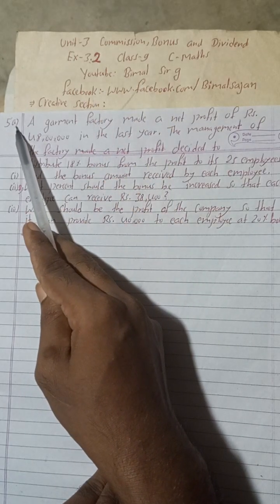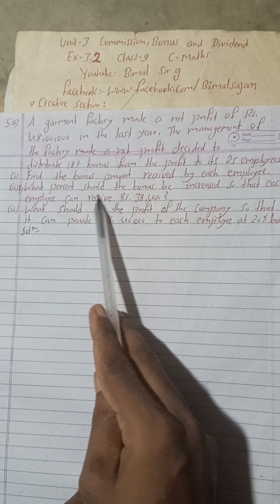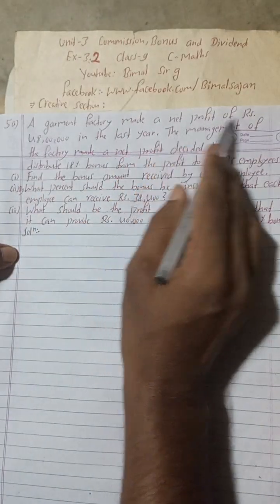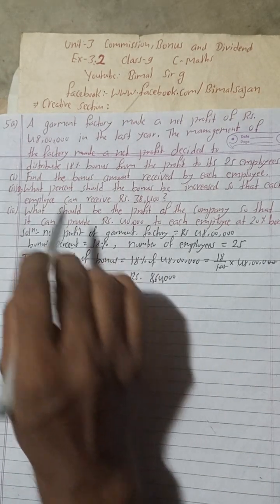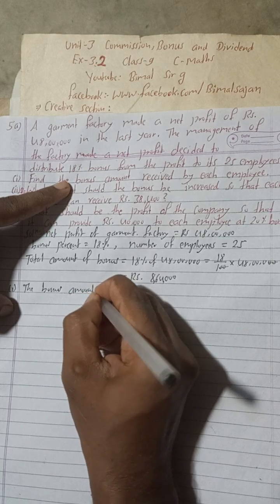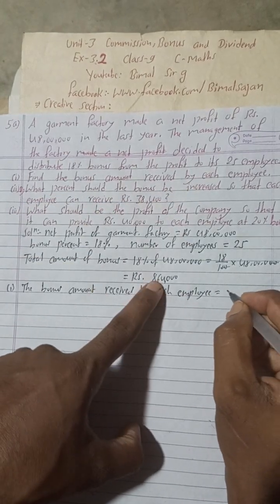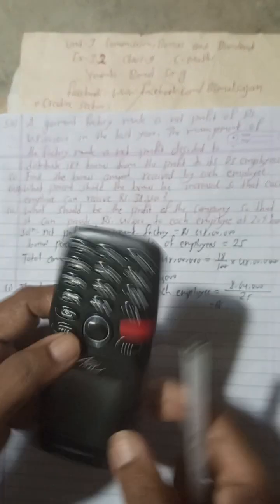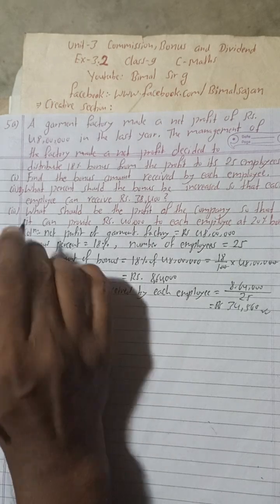5a) A garment factory made a net profit of Rs 48,00,000 in the last year. The management of the fact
5a) A garment factory made a net profit of Rs 48,00,000 in the last year. The management of the factory decided to distribute 18 % bonus from the profit to its 25 employees.
(i) Find the bonus amount received by each employee.
(ii) By what percent should the bonus be increased so that each employee can receive Rs 38,400?
(iii) What should be the profit of the company so that it can provide Rs 40,000 to each employee at 20 % bonus?